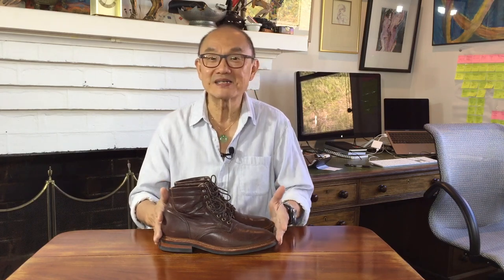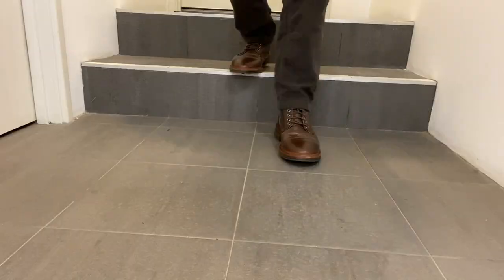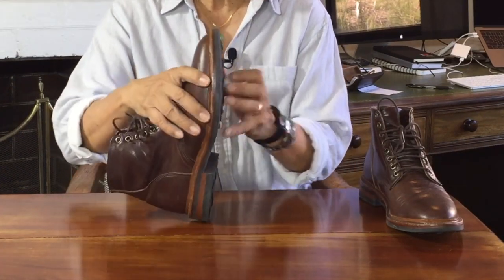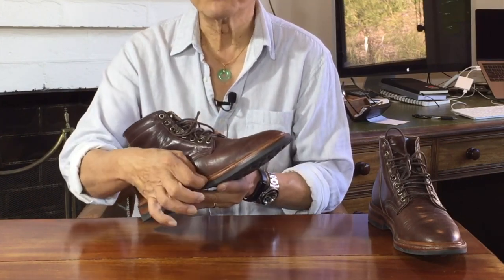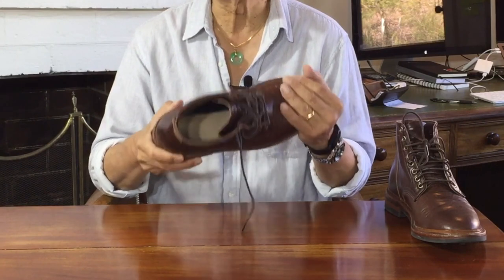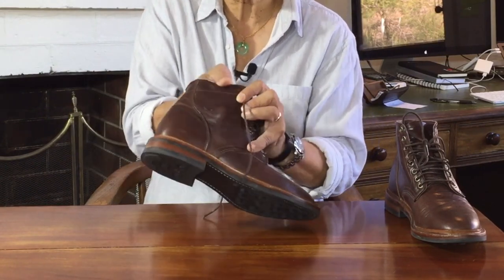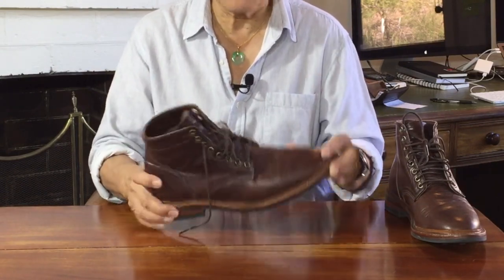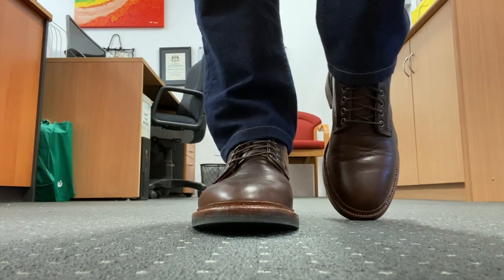Factory Seconds Review - Parkhurst Allen in Horween Dark Roast Dublin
These Parkhurst Allen boots in Dark Roast Dublin leather are factory seconds. I find the "fault" unnoticeable in this tough veg tanned leather. This is a service boot to compare with Viberg designs.

Chapters:
00:00 Introduction
00:33 Style and Aesthetic
02:02 Factory Seconds
02:27 Parkhurst Brand
04:30 Construction
12:37 Horween's Dublin Leather
13:42 Leathercare
15:03 Sizing, Fit and Comfort
17:09 What to wear them with
18:05 Value
19:33 Conclusion